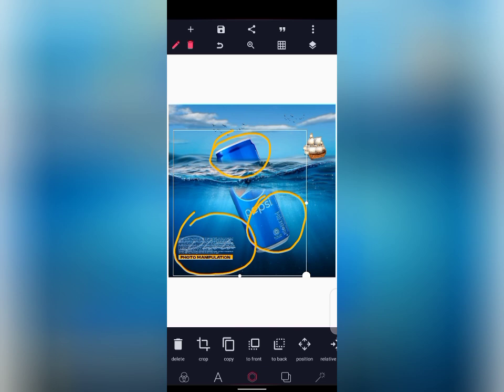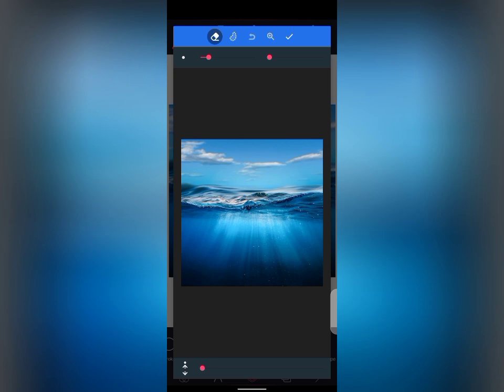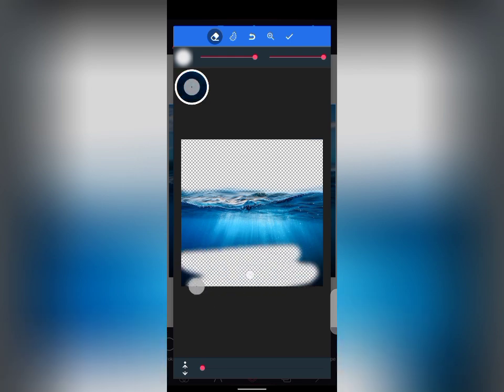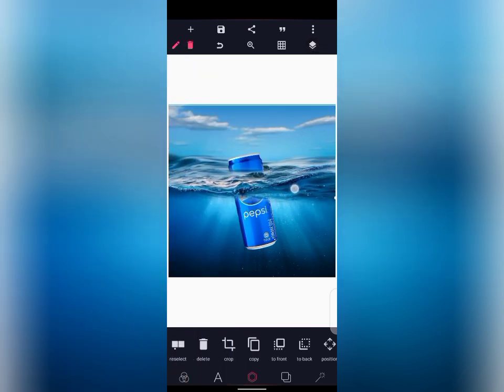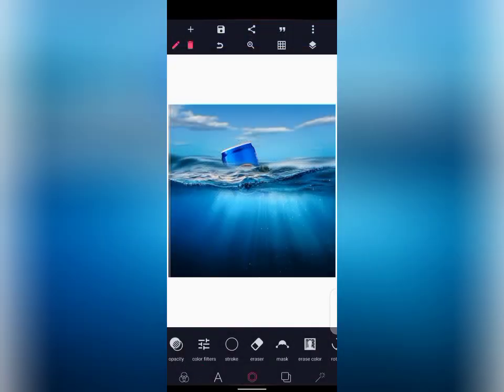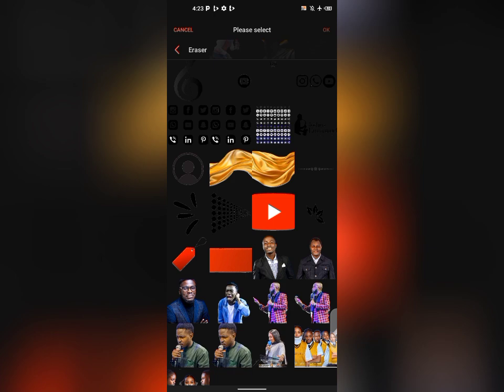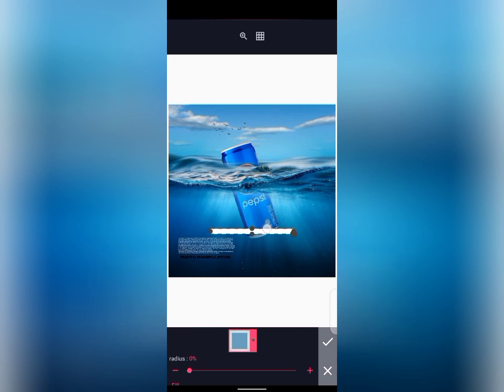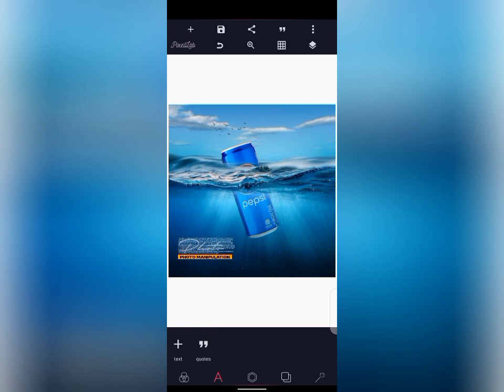PHOTO MANIPULATION DONE ON PIXELLAB | PIXELLAB TUTORIAL | PIXELLAB DESIGN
In today's video i will be showing you guys step by step on how to manipulate photo in pixellab using your smartphone

📌📌 OTHER TUTORIAL 👇👇

How to Design Birthday Design with Pixellab

📌  LET CONNECT ❤❤❤